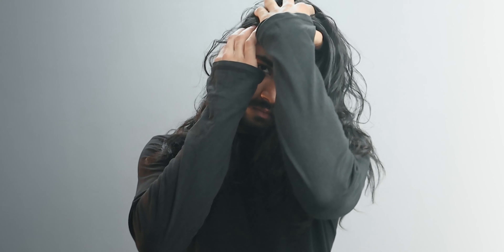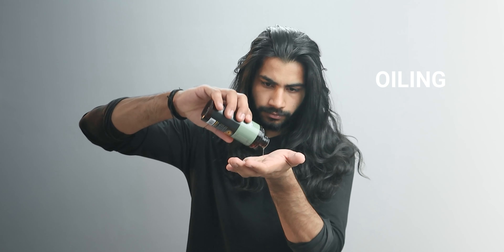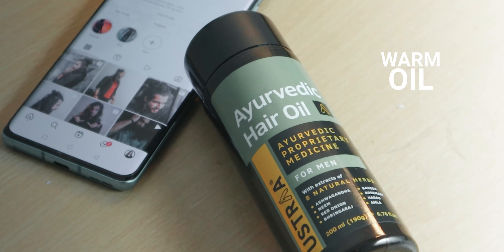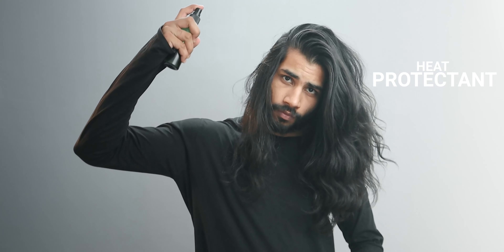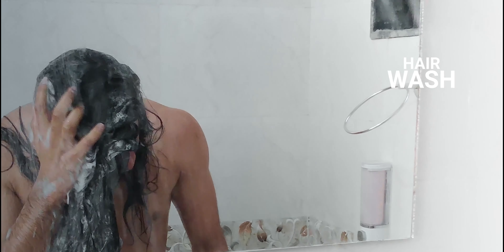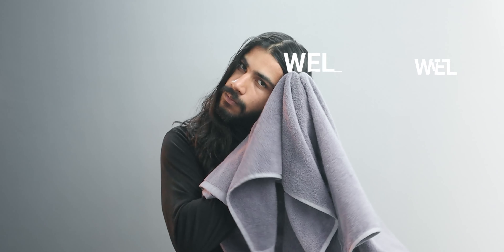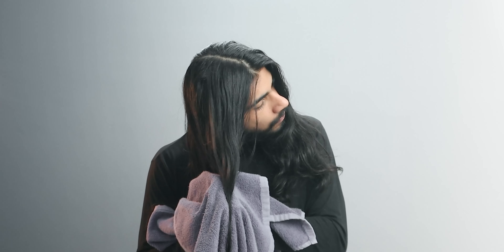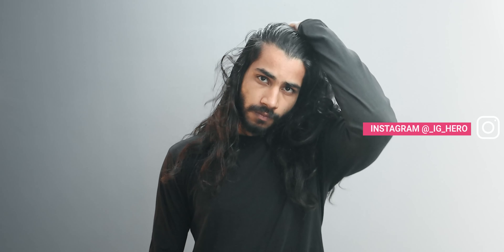7 Hair Care Tips for Long Hair - Prep your Hair for the Wedding Season.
All the Grooming Products that I love and use -
1. Man Matters DHT Blocking Shampoo
2. Ustraa Ayurvedic Hair Oil
3. Streax Hair serum
4. Alpha Backpack
5. Ustraa Woody beard oil
6. Beardo Charcoal Face Wash
7. Ustraa After Dark Perfume
8. Ustraa Ammunition soap